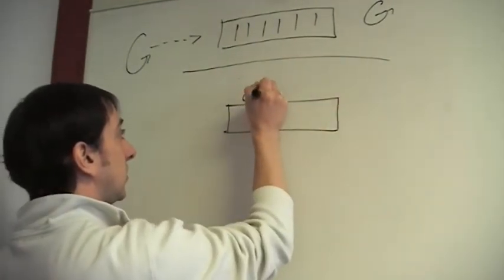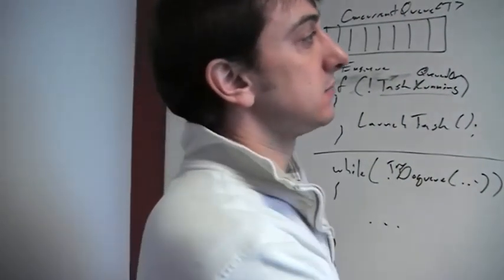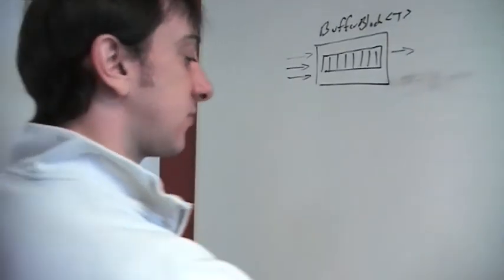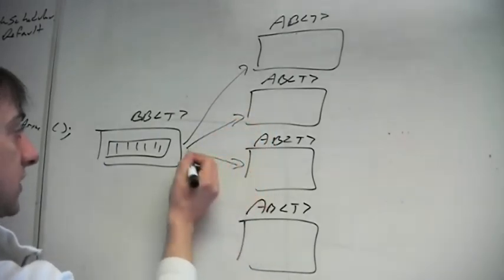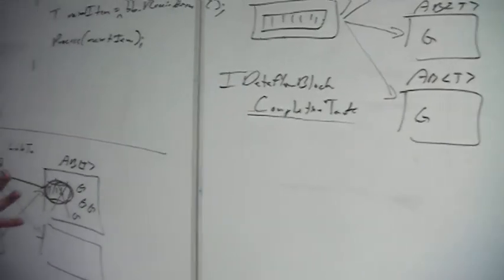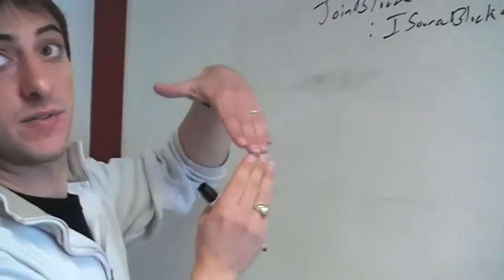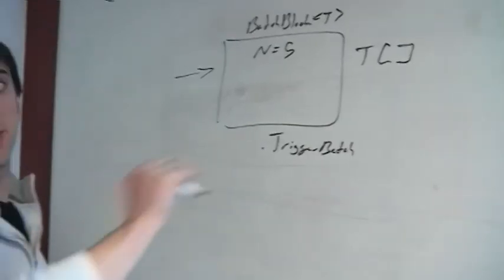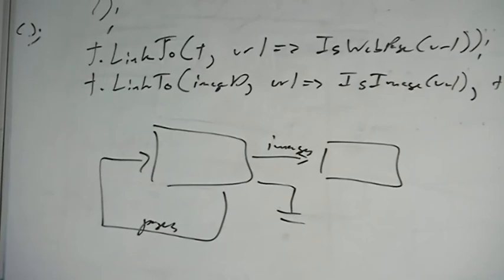Channel 9 - Going Deep Stephen Toub: Inside TPL Dataflow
TPL Dataflow (TDF), System.Threading.Tasks.Dataflow, builds upon the foundational layer for asynchronous and concurrent programming using Tasks provided in TPL in .NET 4. TDF is a complementary set of primitives to those delivered in TPL in .NET 4, addressing additional scenarios beyond those directly and easily supported by the original APIs. TPL Dataflow utilizes tasks, concurrent collections, tuples, and other features introduced in .NET 4 to bring support for parallel dataflow-based programming into the .NET Framework. It also directly integrates with new language support for tasks and asynchrony provided by both C# and Visual Basic, and with existing language support in .NET 4 for tasks provided by F#.